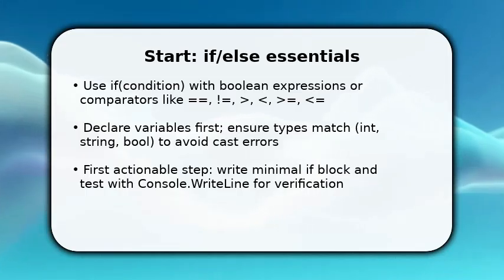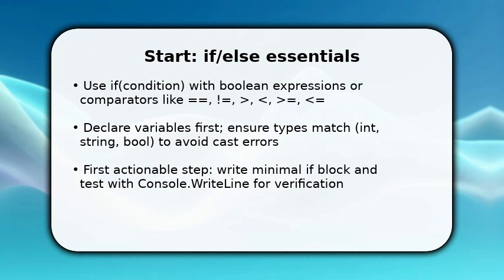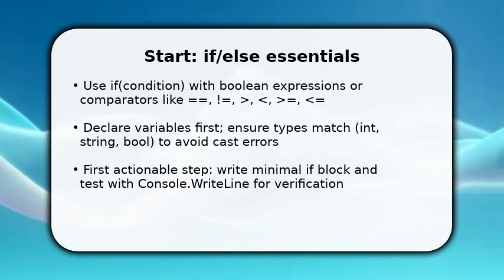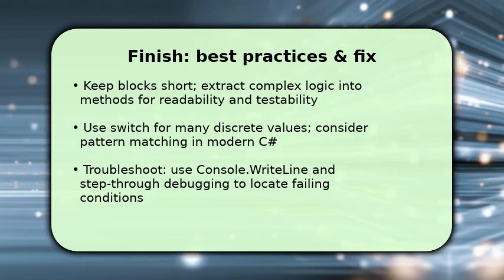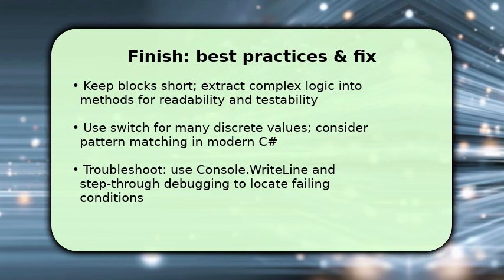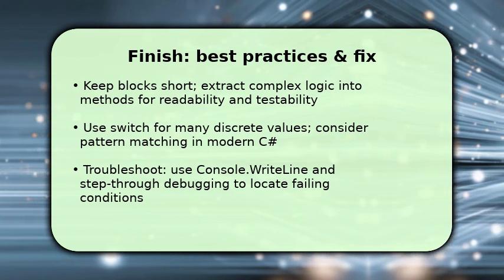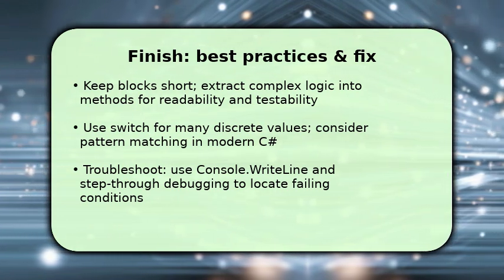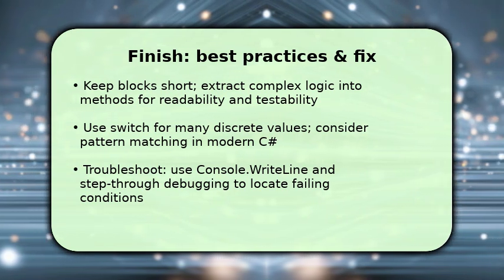How to Use If Else in C# (full Guide)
Dive into the world of conditional logic in C# as we explore 'if-else' statements. This comprehensive guide covers syntax, best practices for structuring your code, and common pitfalls to avoid.